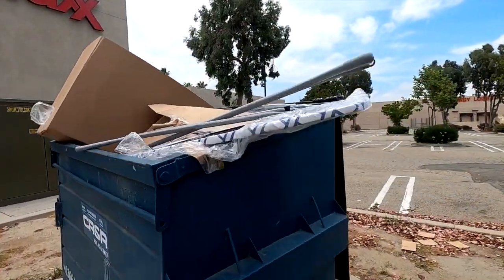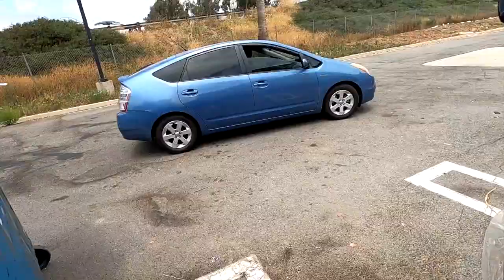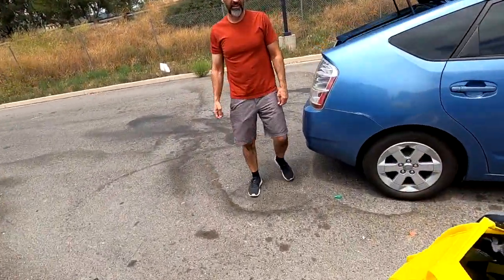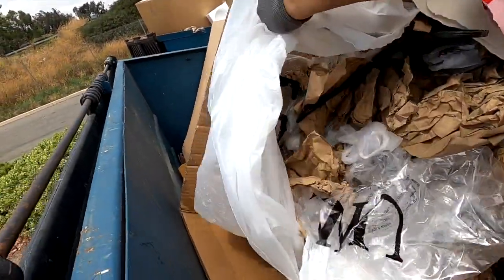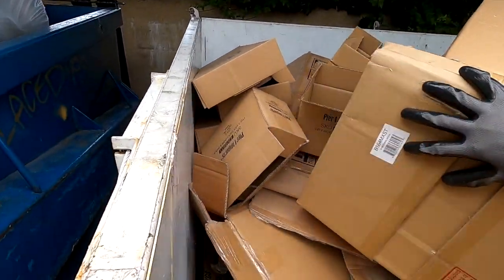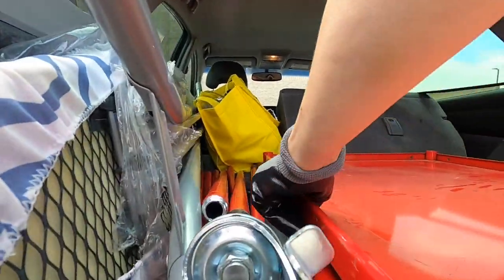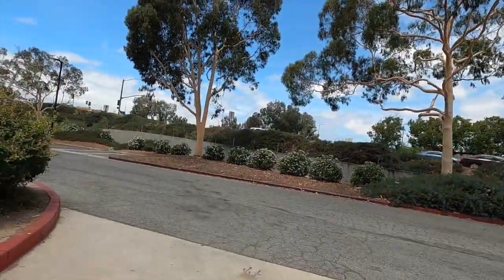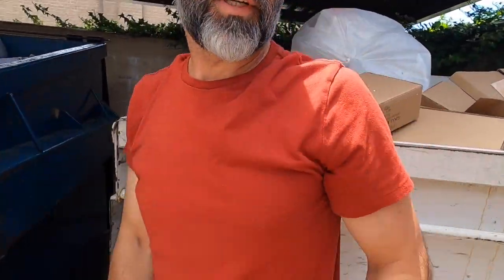Dumpster Diving- Store is Throwing Away Everything!